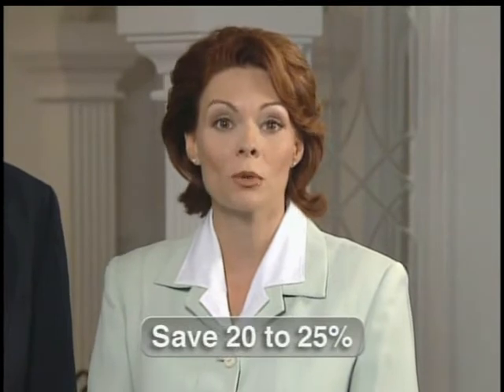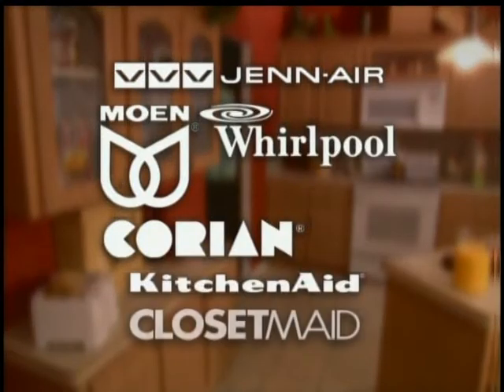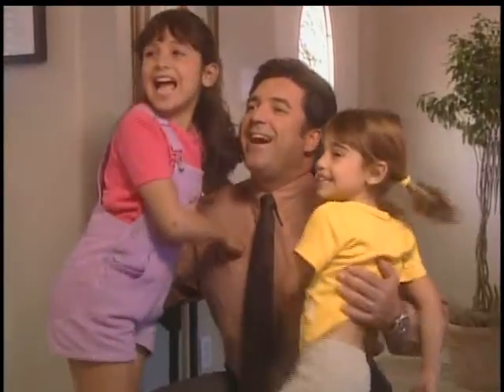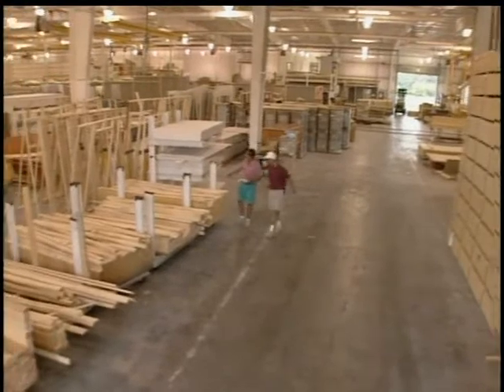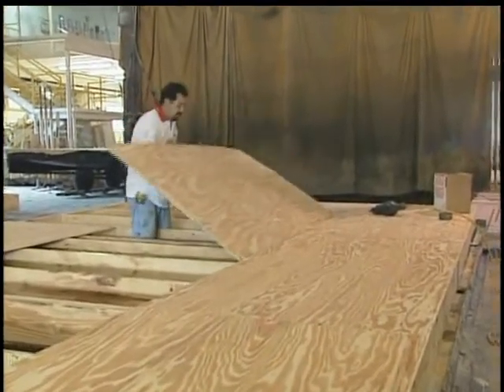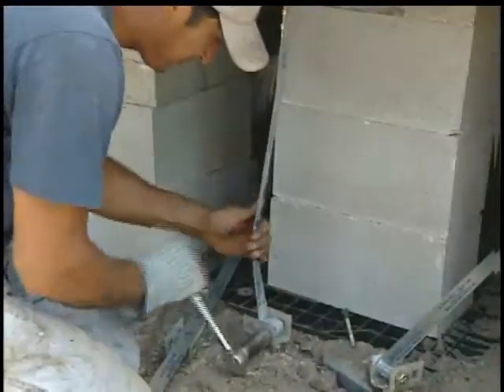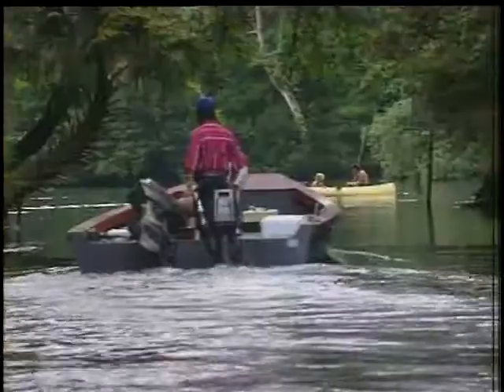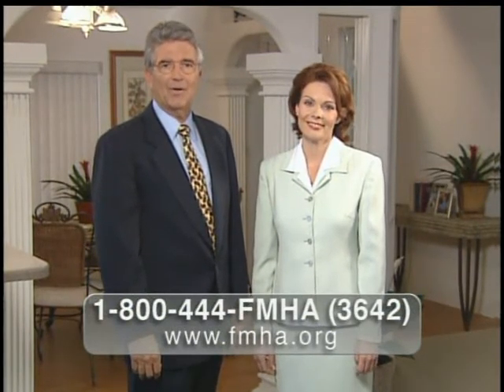Jacobsen Homes- Overview FMHA.avi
Jacobsen Homes -  Quality Built Manufactured and Modular Homes